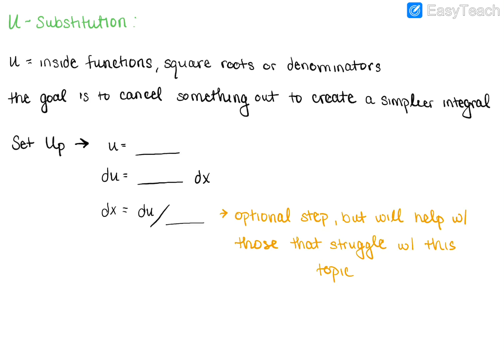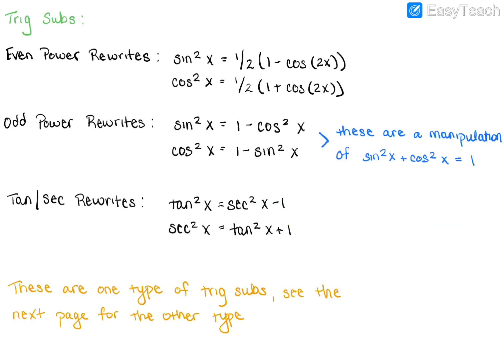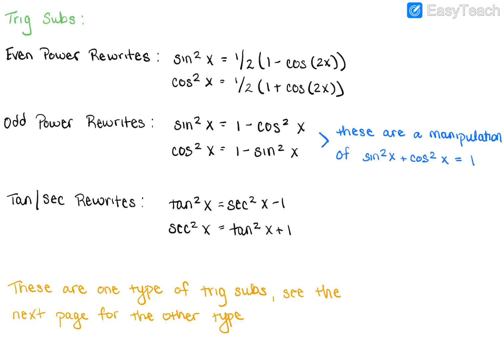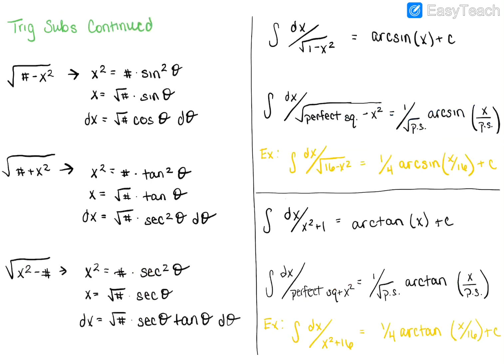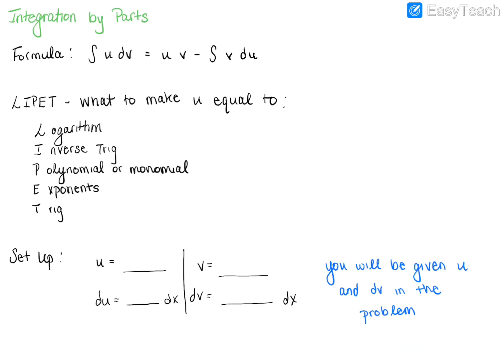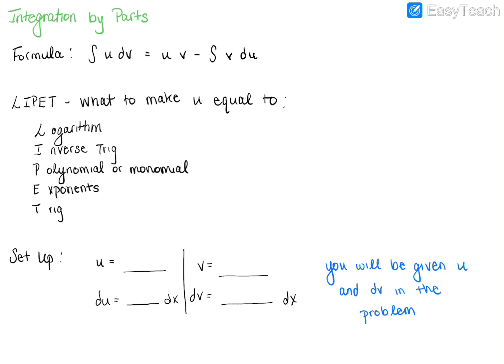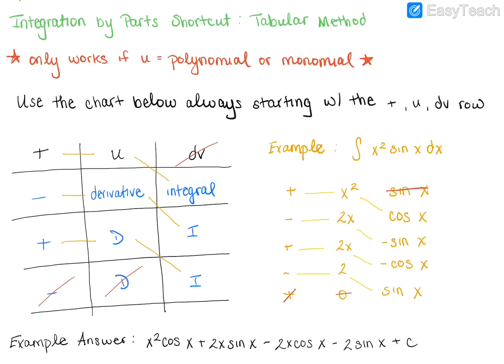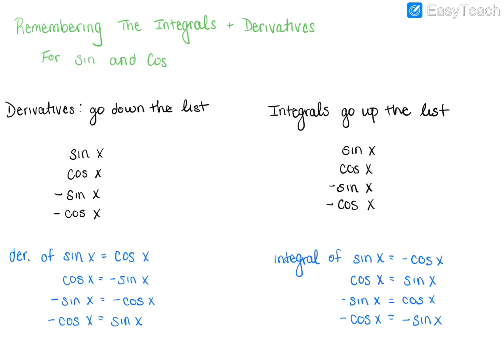SGTC: Reference Sheet